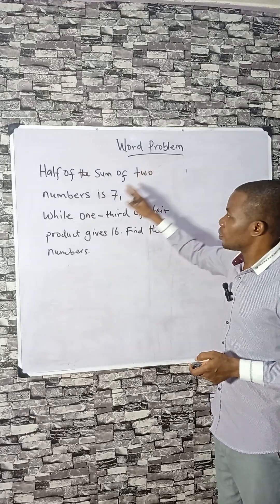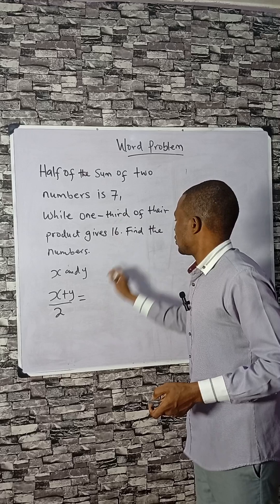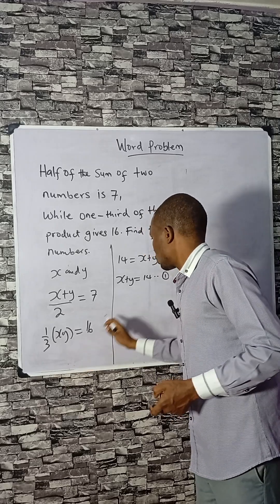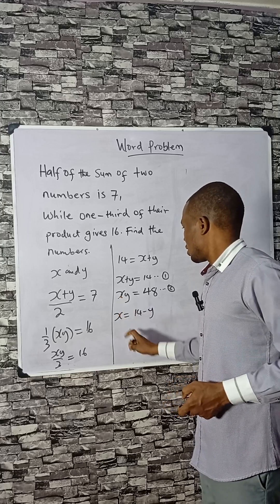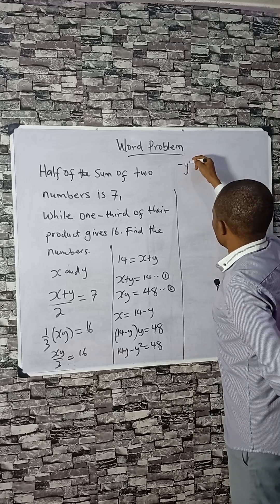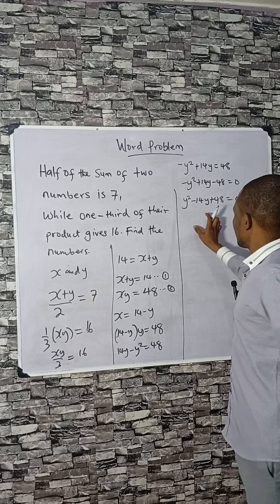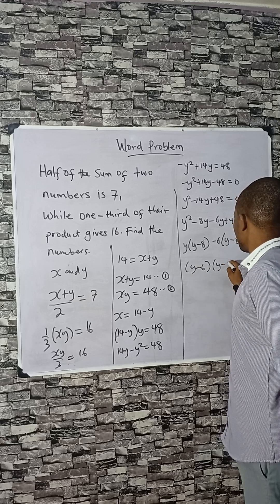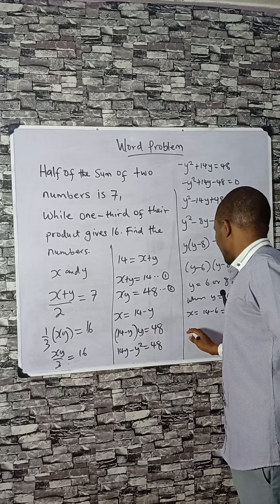How to Find Two Numbers from Sum and Product Easy Algebra Solution”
Unlock the step-by-step solution of a tricky algebra problem and boost your problem-solving skills. In this video, you will learn:

1. How to translate word problems into equations

2. Using substitution method effectively

3. Checking solutions through back-substitution

4. Building confidence in solving algebra word problems